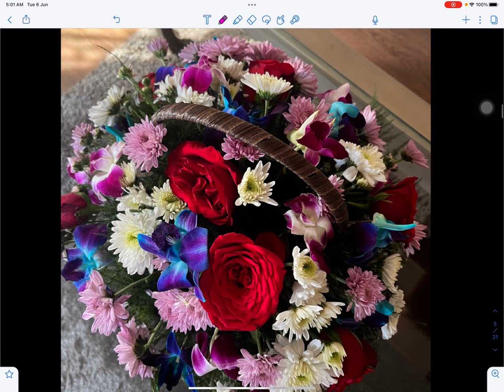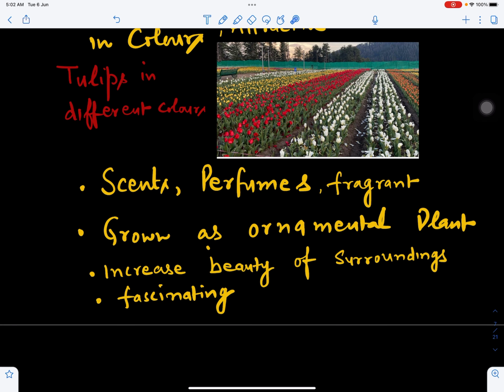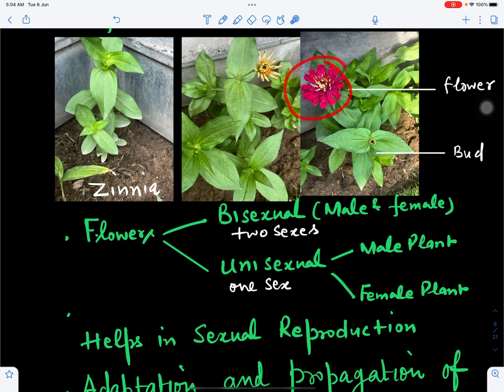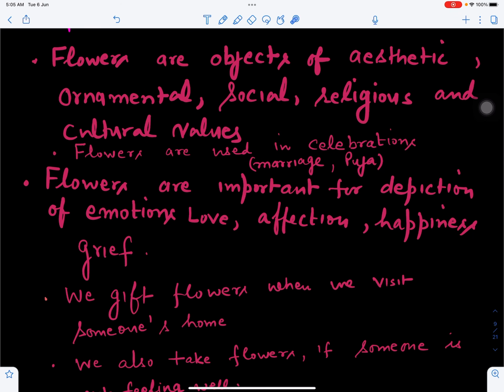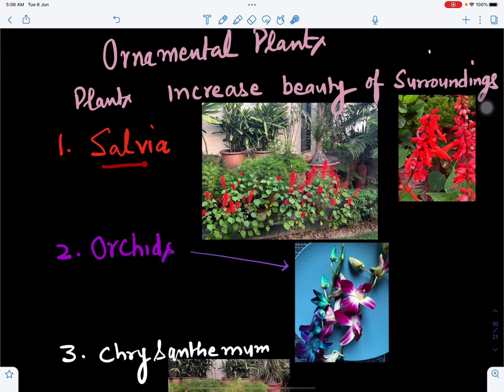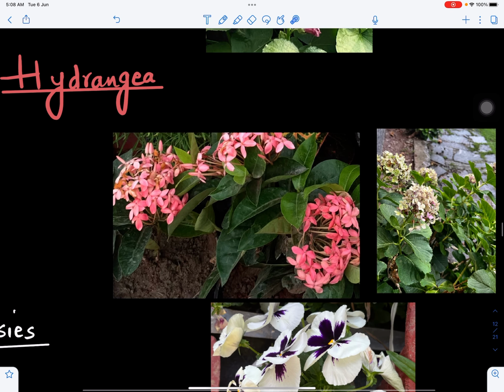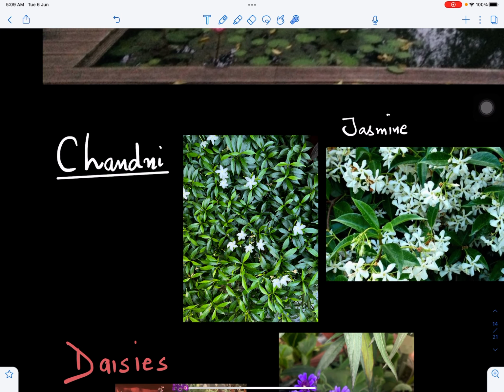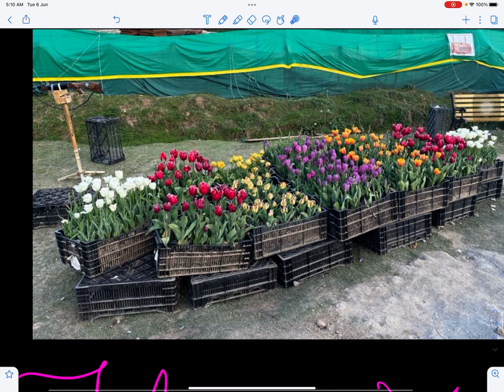1.1 Flower - Angiosperms | Chapter 1 : sexual reproduction in flowering plants | NCERT CLASS XII